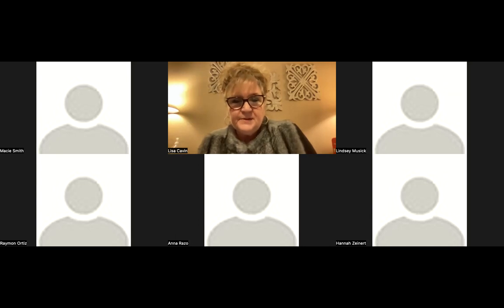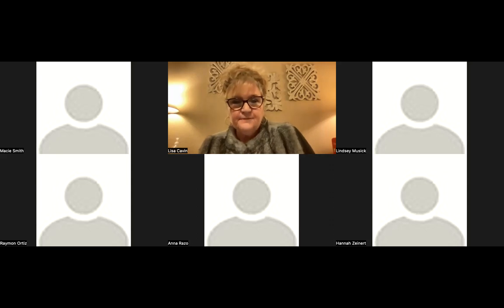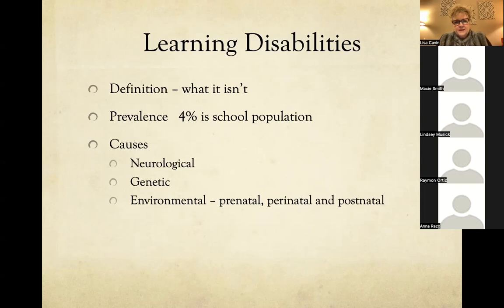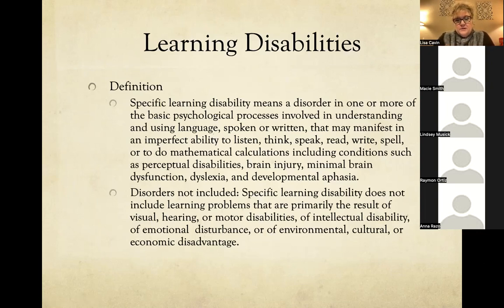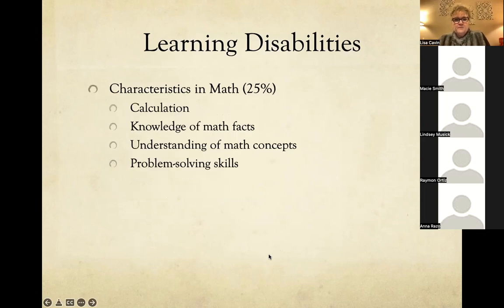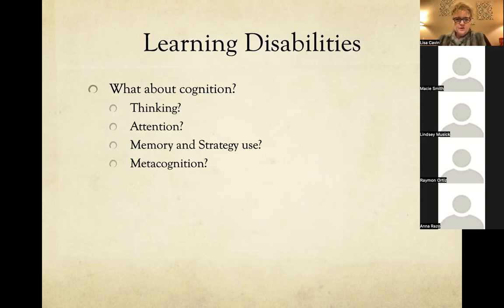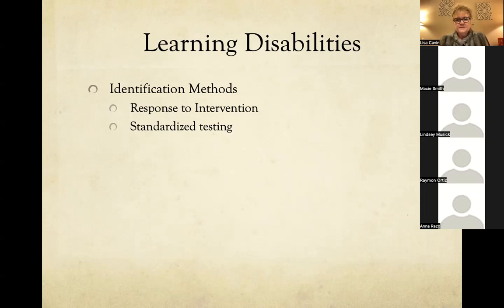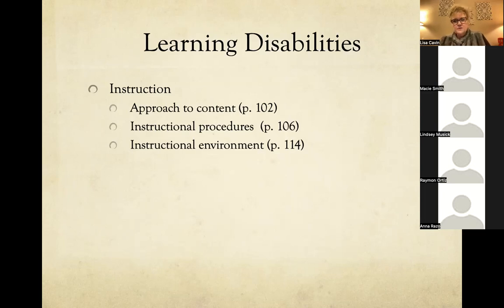EDUC 2301 Chapter 4 Webinar